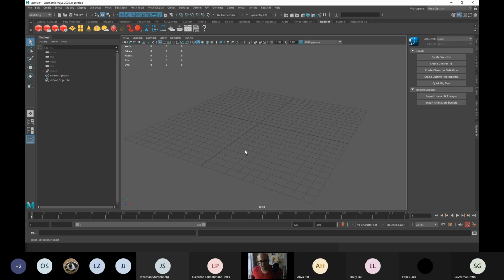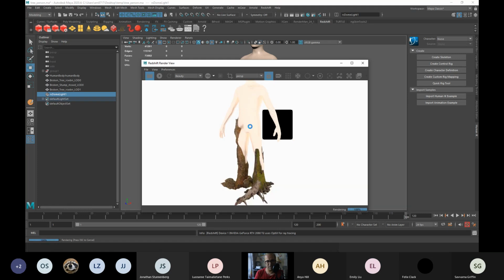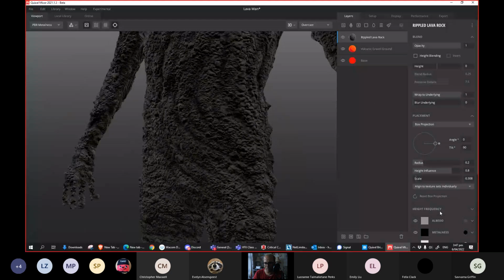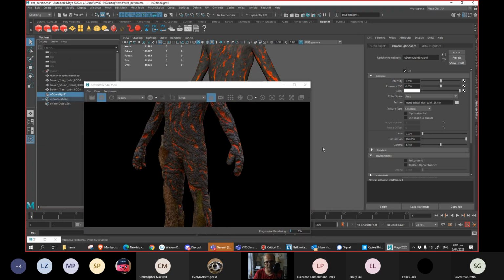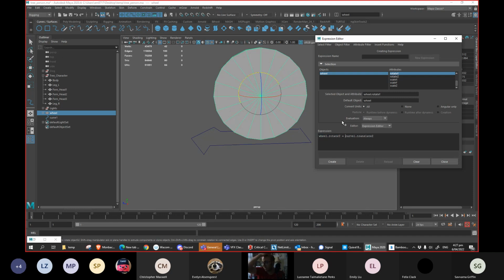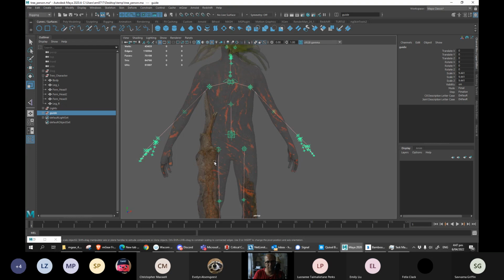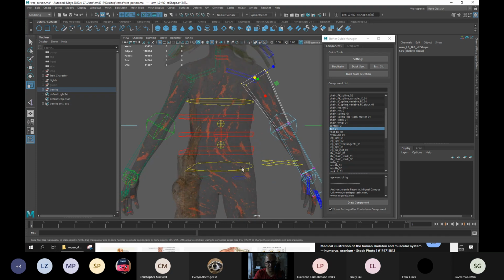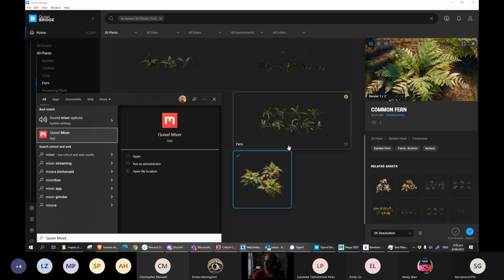Tree Monster P1 - modeling using Quixel assets and rigging by mGear